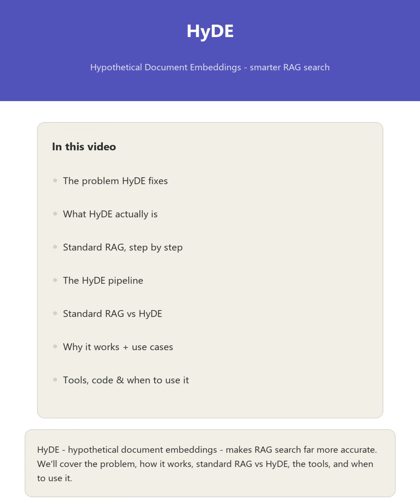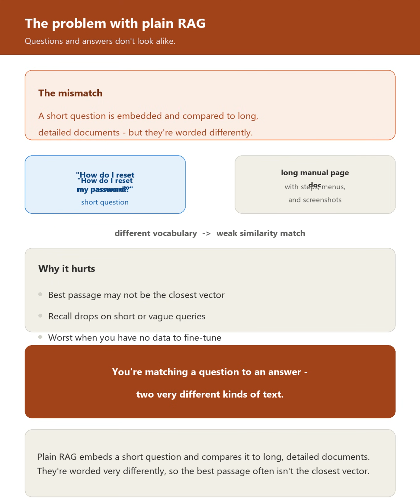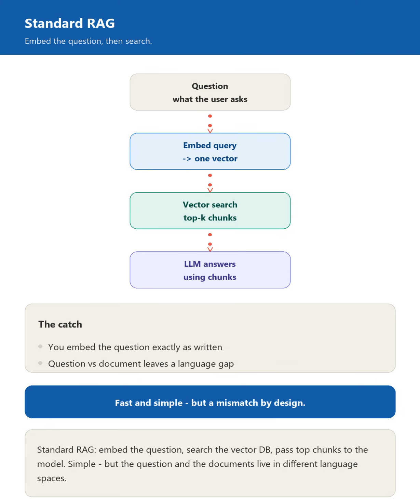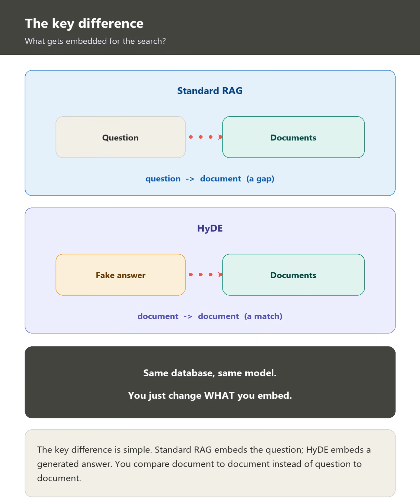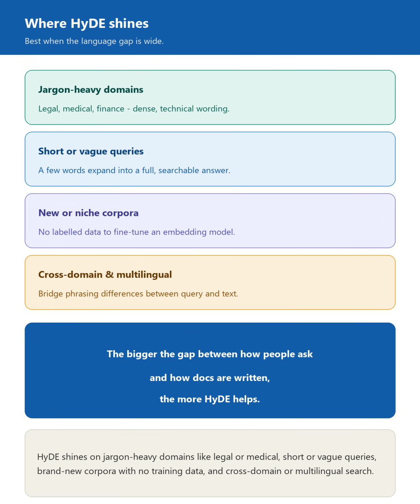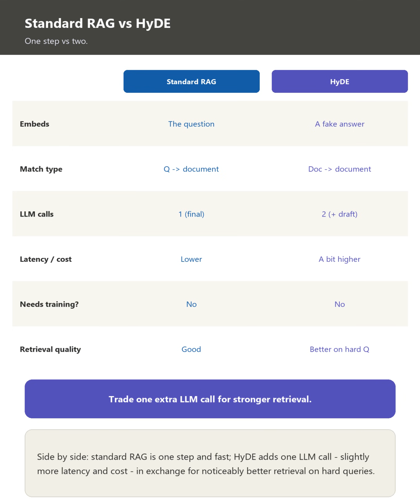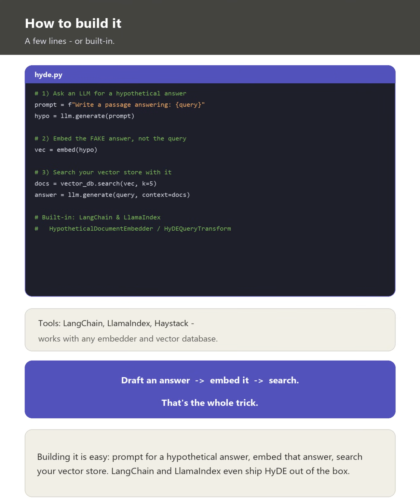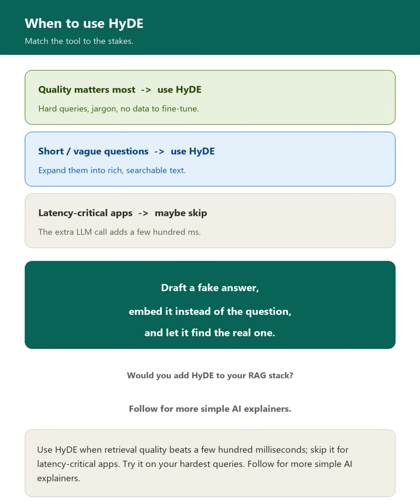This One Trick Fixes Bad RAG Retrieval Instantly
Your RAG keeps missing the right document. The fix might be counterintuitive: stop searching with the question. 🔍

This is HyDE — Hypothetical Document Embeddings — one of the simplest tricks to boost retrieval quality.

Here's the problem. In normal RAG, you embed the user's short question and compare it to long, detailed documents. But questions and answers are worded completely differently. "How do I reset my password?" looks nothing like the manual page that actually answers it — so the best passage often isn't the closest vector.

HyDE flips the script:
1️⃣ Ask an LLM to write a *fake*, hypothetical answer to the question.
2️⃣ Embed that answer — not the question.
3️⃣ Search your vector store with it.

The fake answer doesn't need to be factually correct. It just needs to *look* like a real document — same vocabulary, same phrasing, same shape. Now you're matching document-to-document instead of question-to-document, and similarity search loves that.

Why it's worth knowing:
✅ Zero-shot — no labelled data, no fine-tuned embedder
✅ Works with any embedding model + vector DB
✅ Shines on jargon-heavy domains (legal, medical, finance), short queries, and brand-new corpora

The cost? One extra LLM call — a little more latency in exchange for noticeably better recall on hard queries. LangChain and LlamaIndex both ship it out of the box.